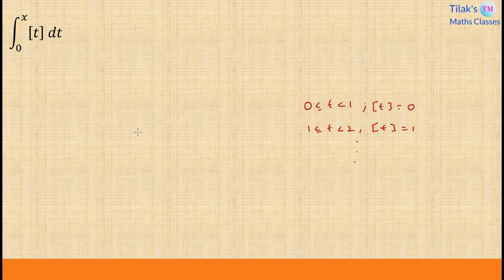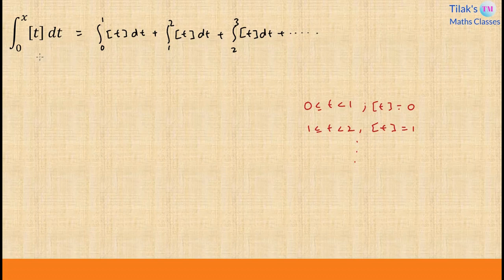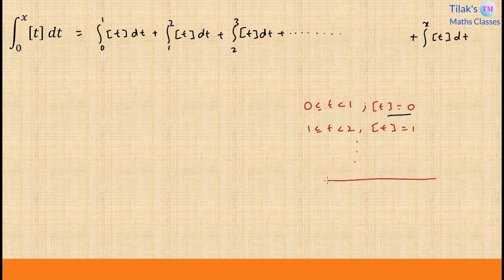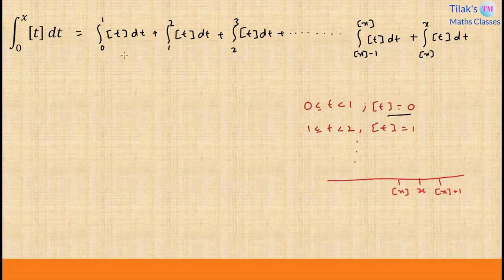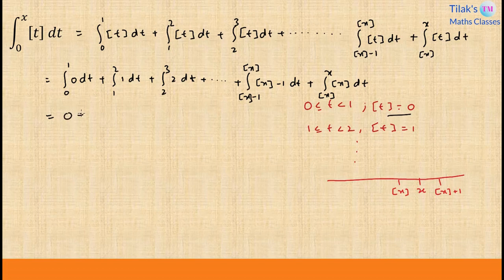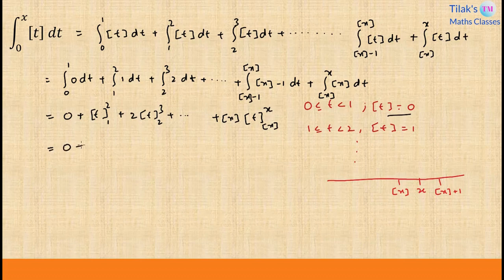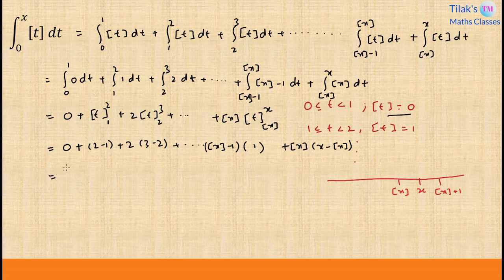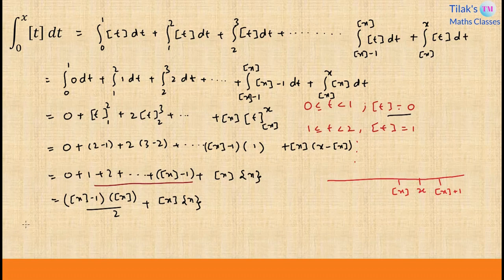Integrating Greatest Integer Function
In this video we discuss how to integrate a GIF.